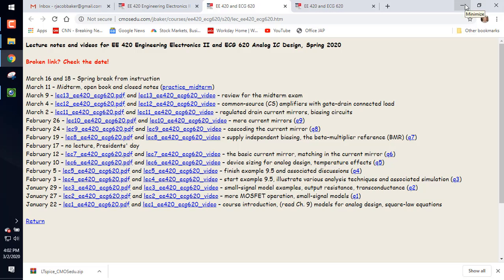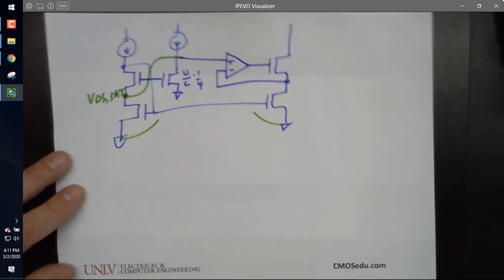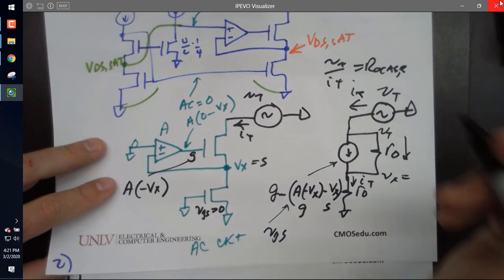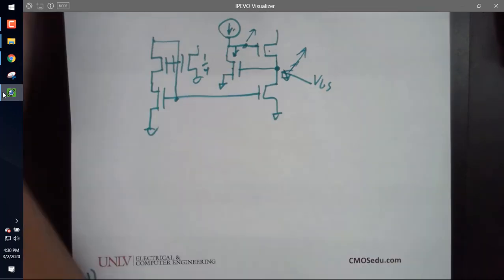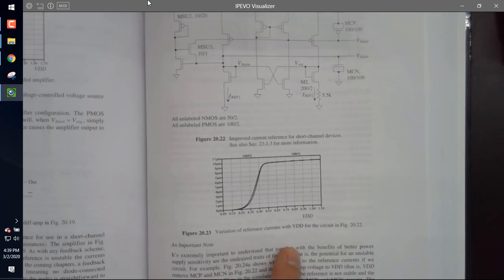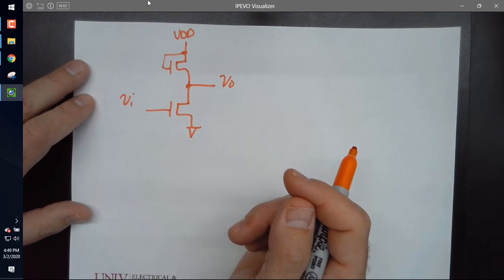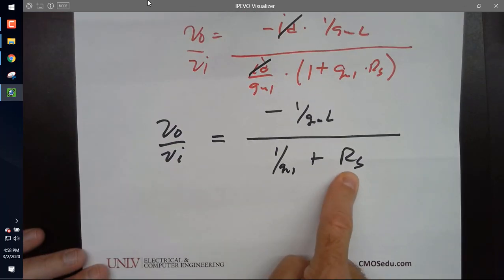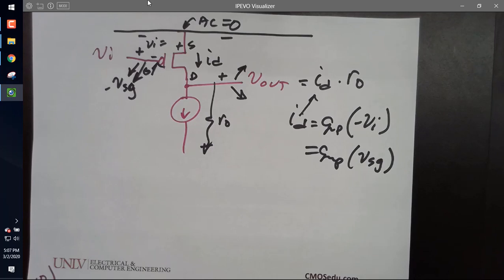lec 11 || regulated drain current mirrors, start amplifiers